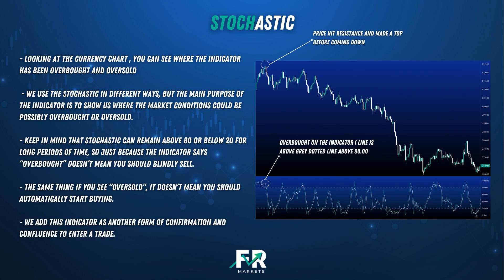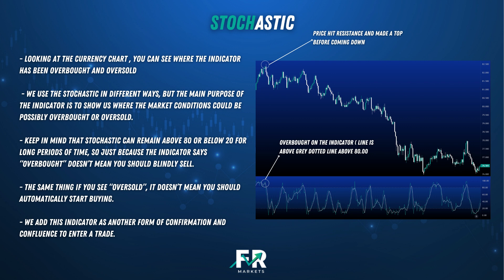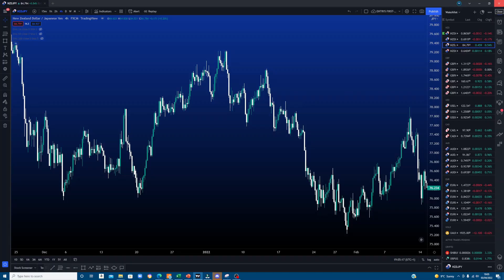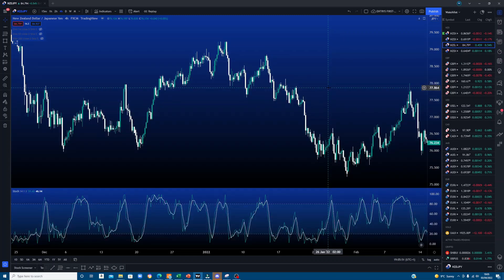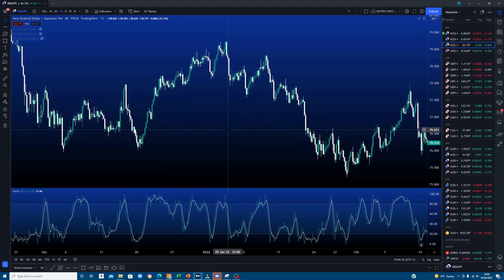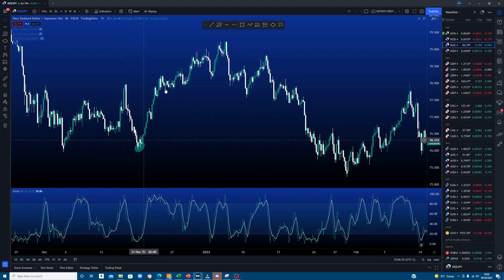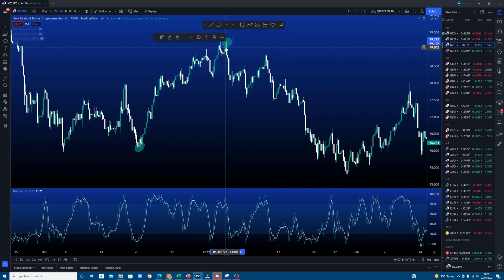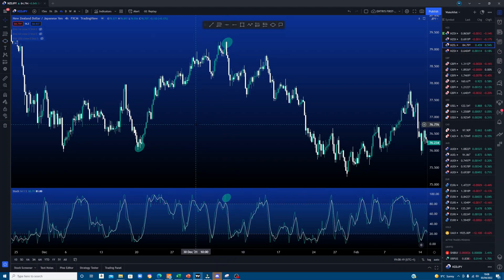Beginner Forex Course Lesson 23: Stochastic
Welcome to the Beginner Forex Course.

Hope this helps you with learning the basics